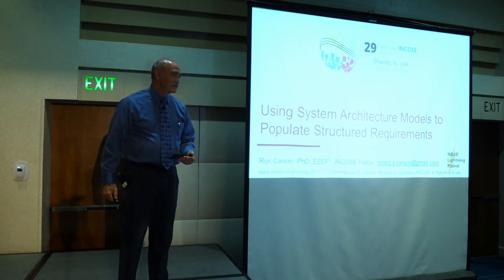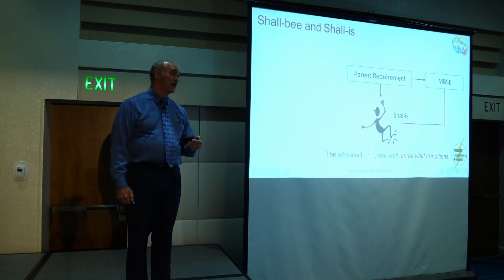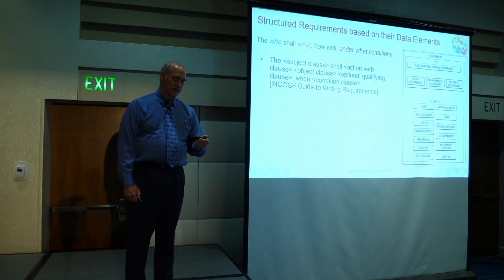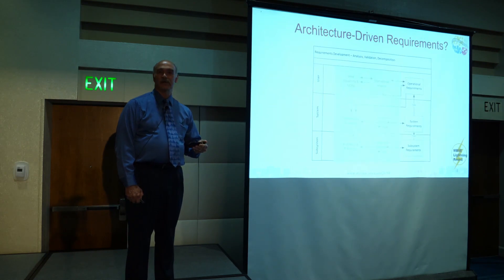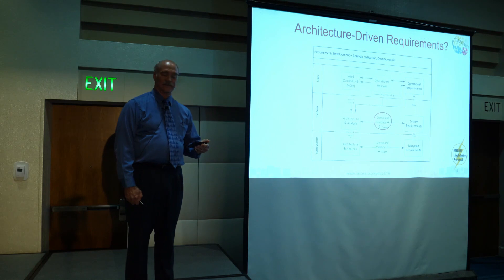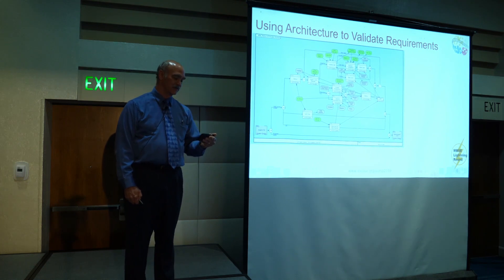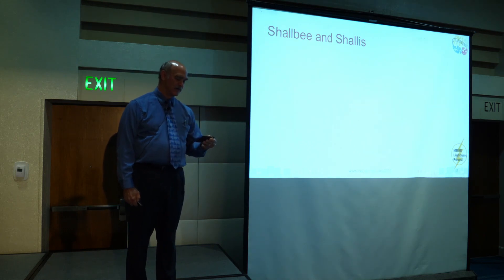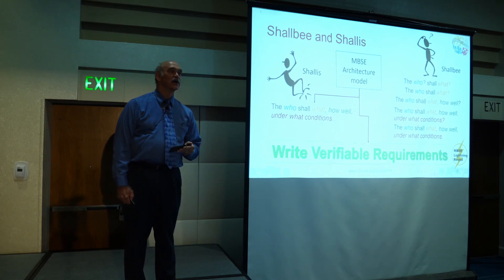IS2019 MBSE Lightning Round - Ron Carson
Using System Architecture Models to Populate Structured Requirements
Ron Carson